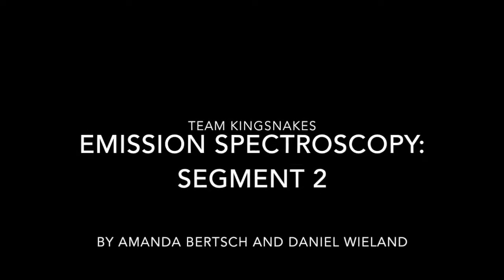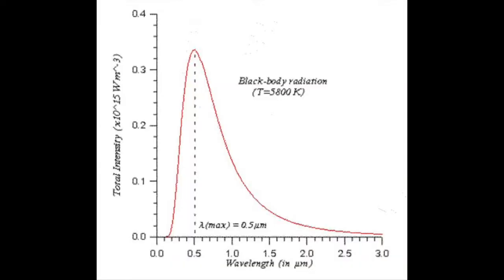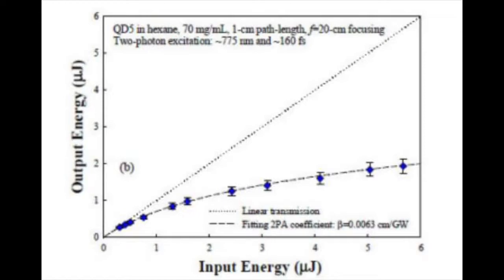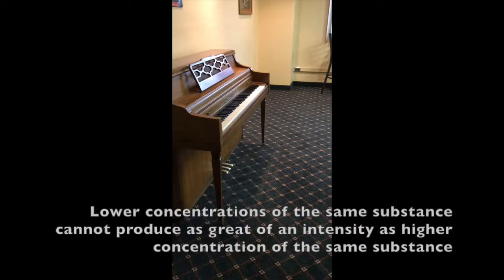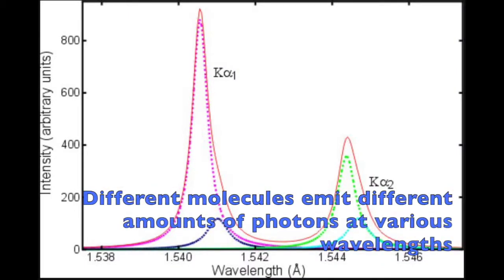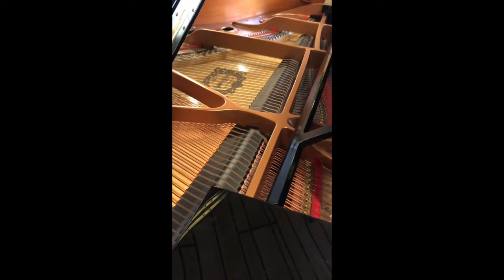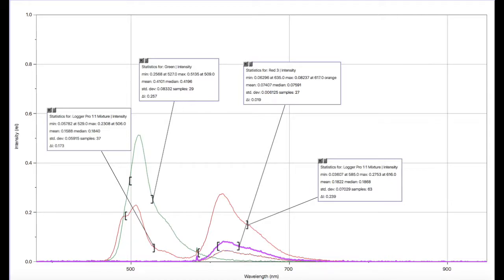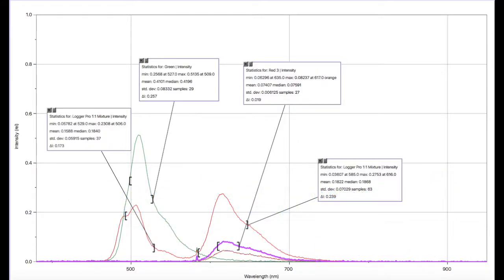Segment 2 Version 2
CHEM 106A Section 002